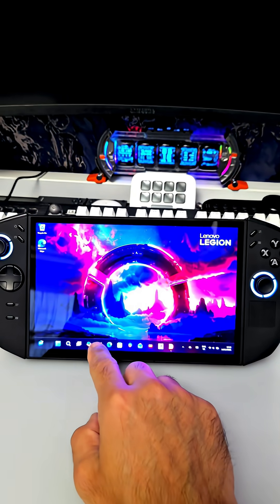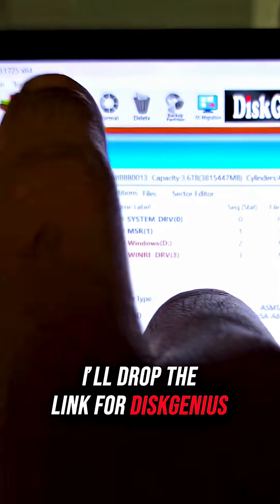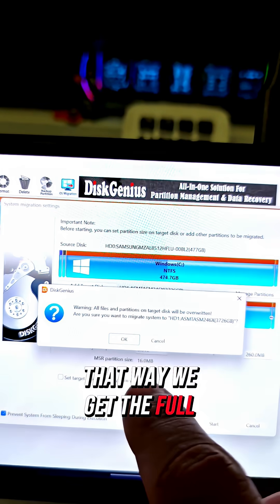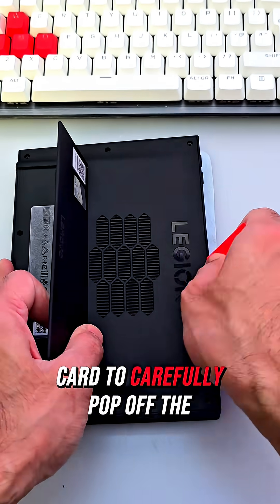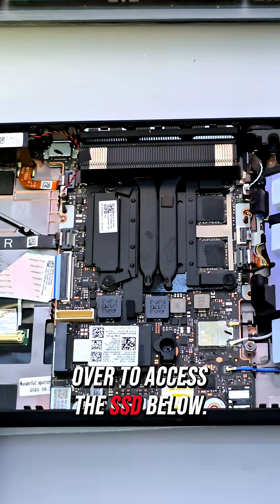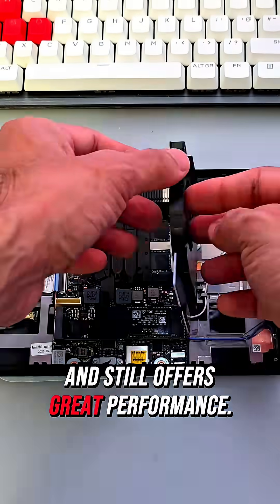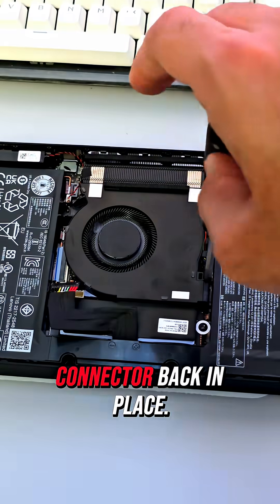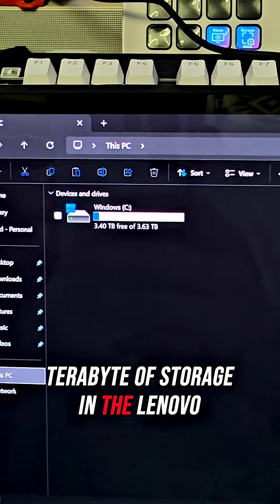Upgraded my Lenovo Legion Go 2 to 4TB NVMe… without losing any data.